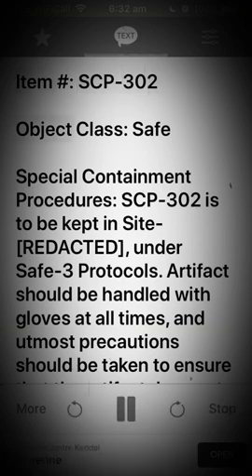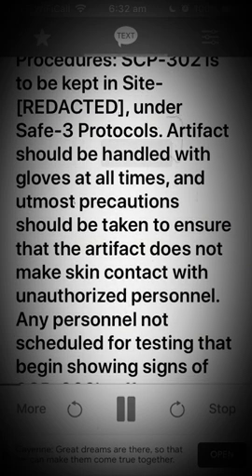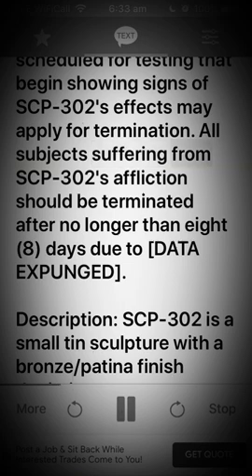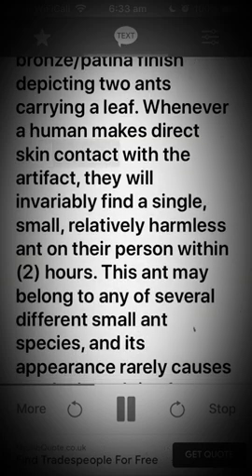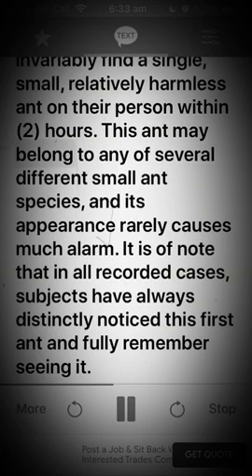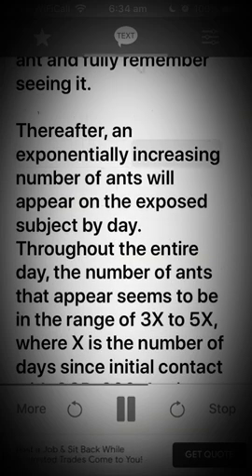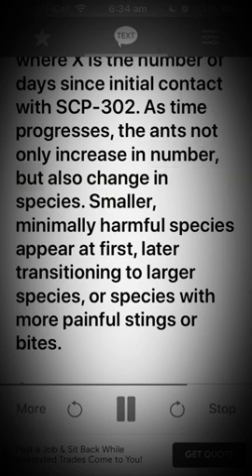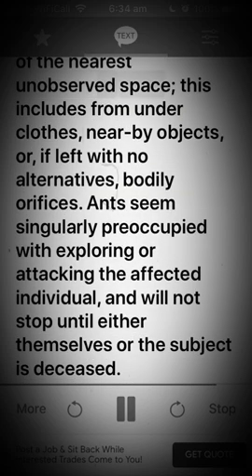Scp 302 Ant Sculpture